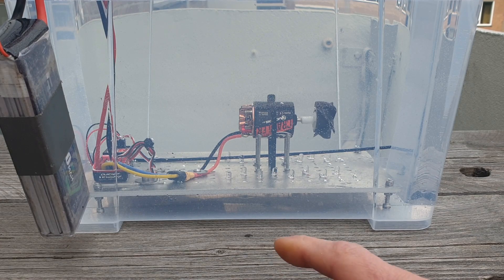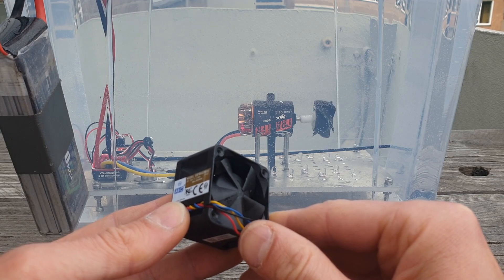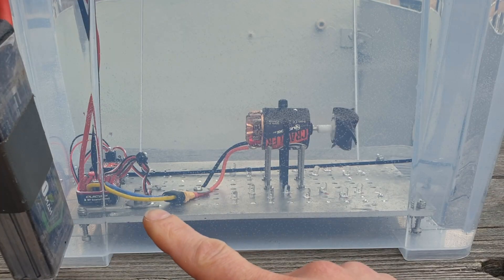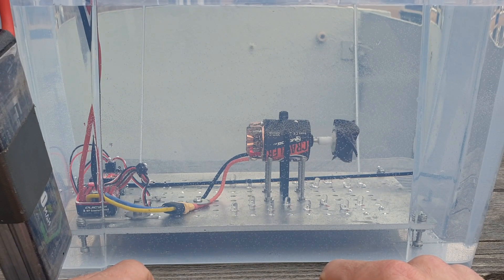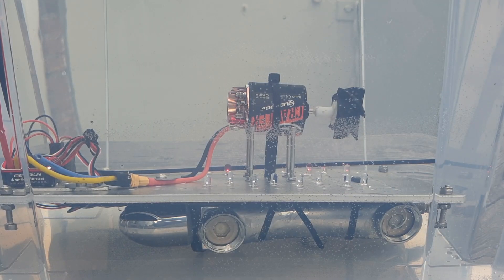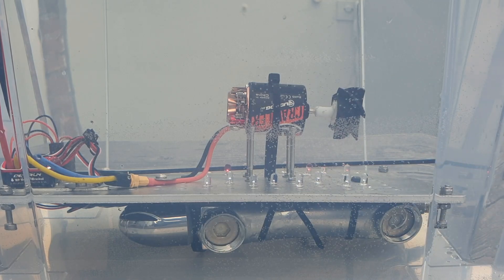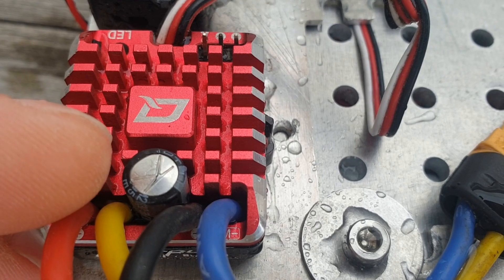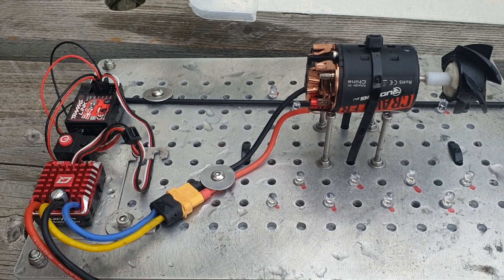Brushed motor underwater - slowmotion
I wanted to test what happens if you run a highspeedfan underwater.
But i had to resolve to a brushed motor to do the trick.

The fan: